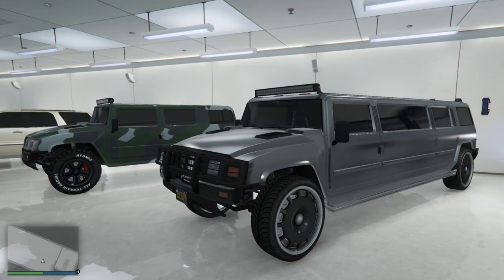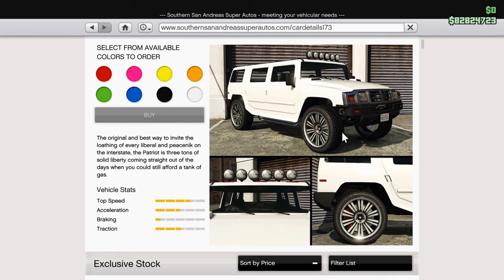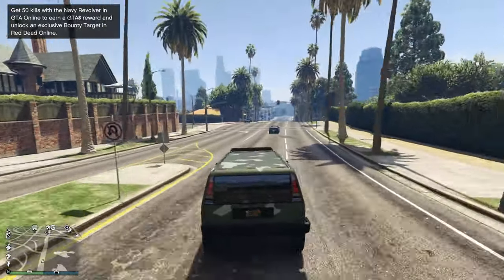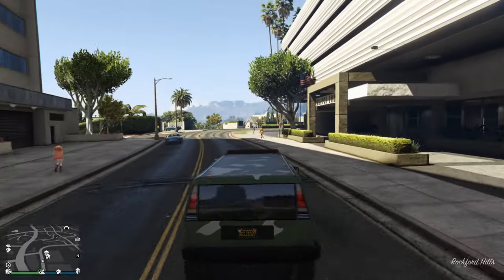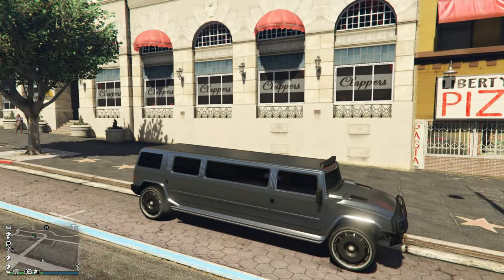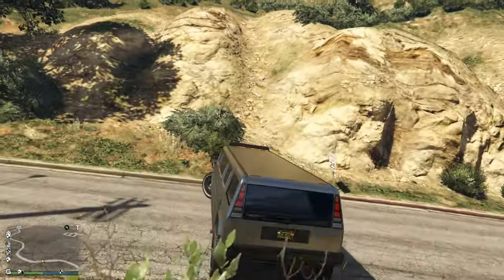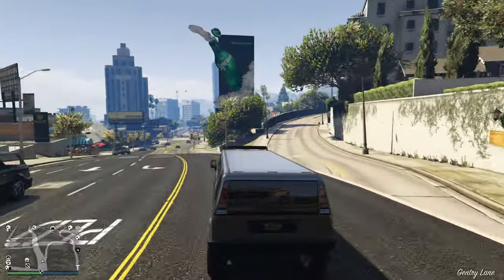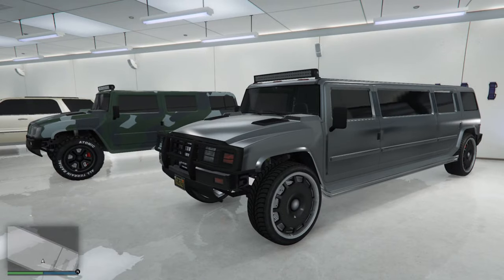PATRIOT VS PATRIOT STRETCH Review GTA 5 Online Hummer vs Limo Hummer ! NEW !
PATRIOT VS PATRIOT STRETCH